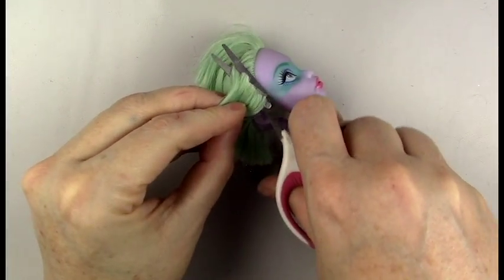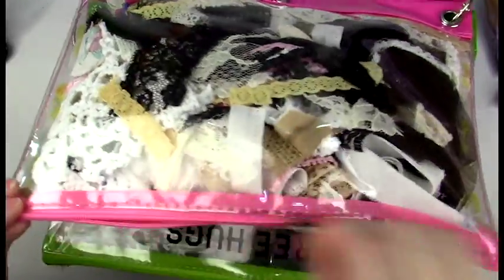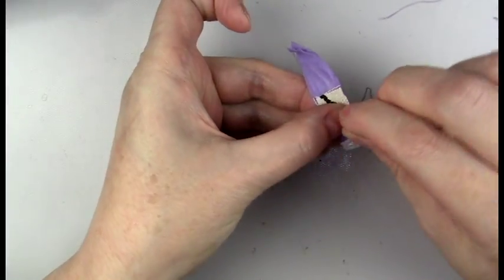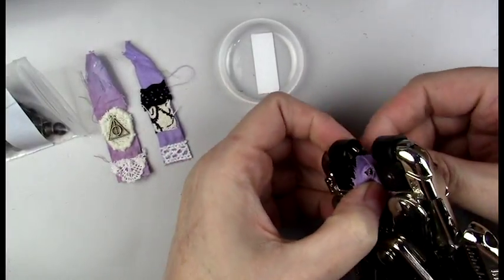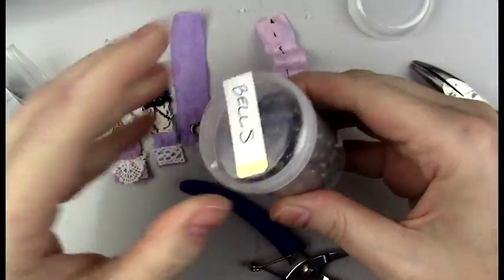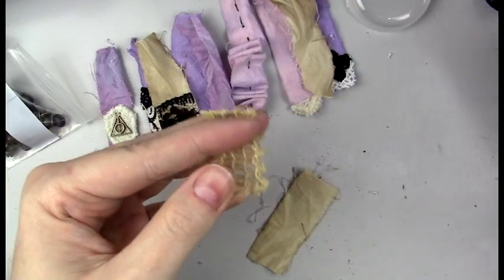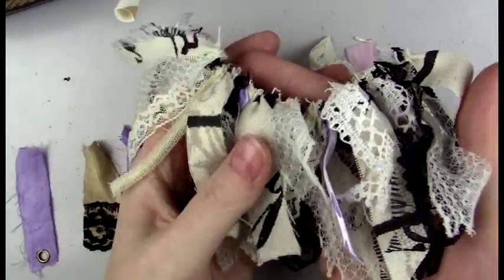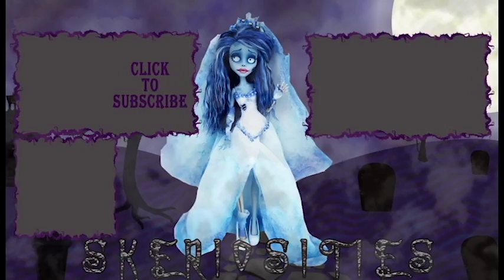OOAK Tattered Fairy Dress Construction and Monster High TWYLA Hair Prep by Skeriosities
- Skeriosities